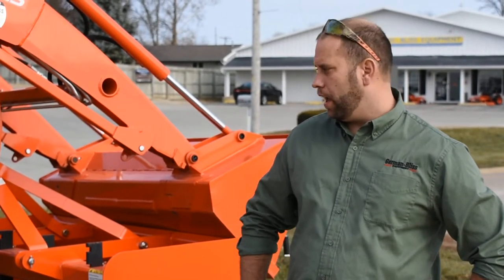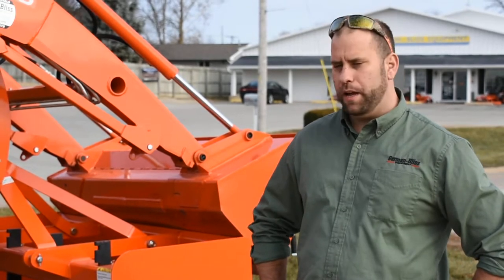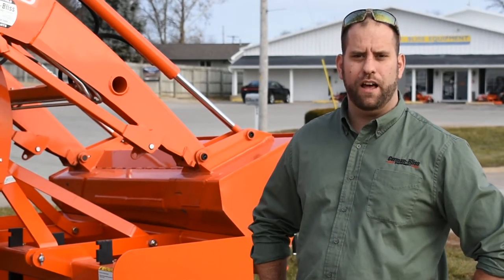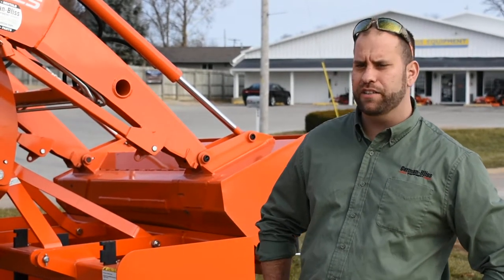Kubota L3301 Tractor Package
German-Bliss Equipment in Princeville and East Peoria, Illinois offers custom tractor packages that include a loader with bucket and Land Pride mower and boxscraper. All come on a Liberty trailer to make a complete and affordable Kubota tractor package.